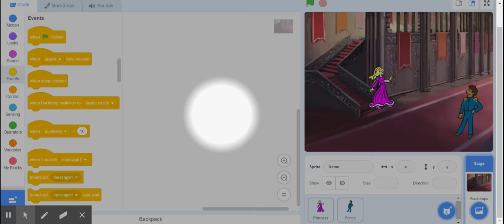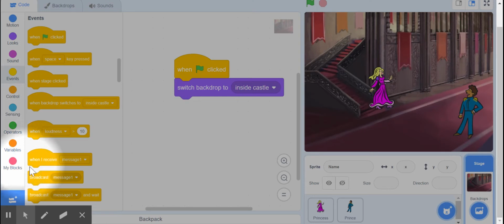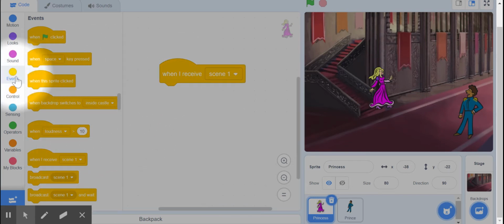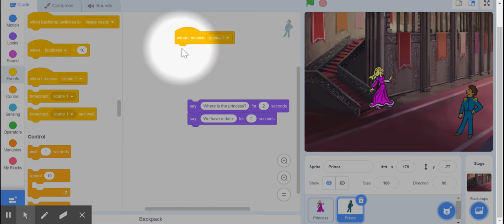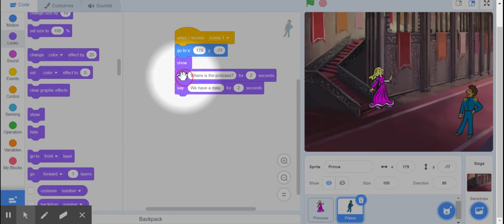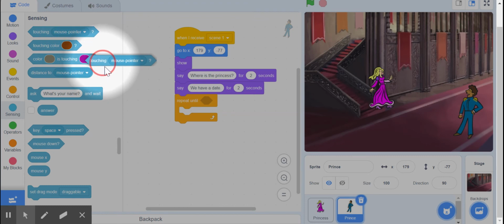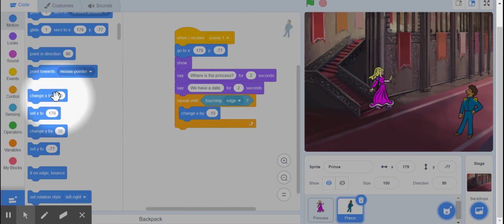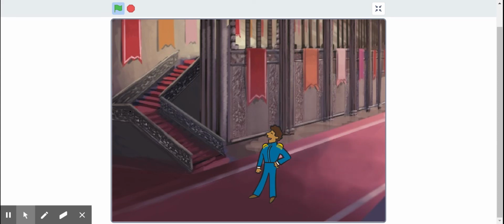Scratch 3.0 Animation Part 3 Coding Scene 1 BETA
This BETA version will eventually replace part three in my Scratch 2.0 series.